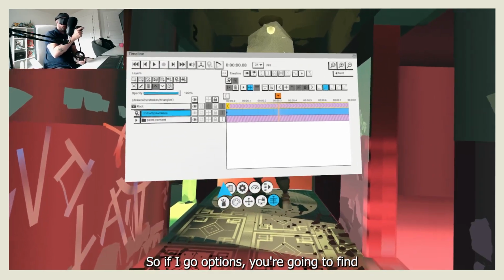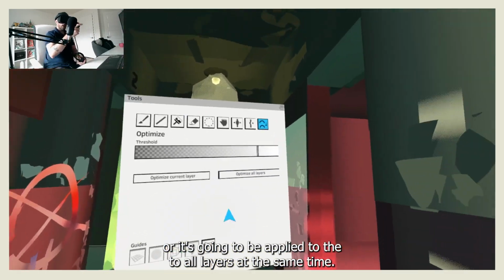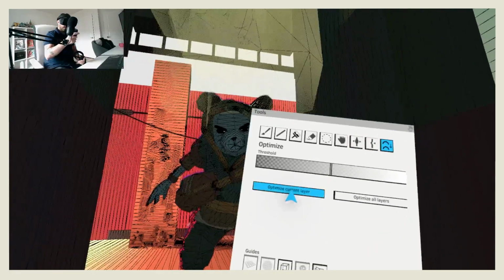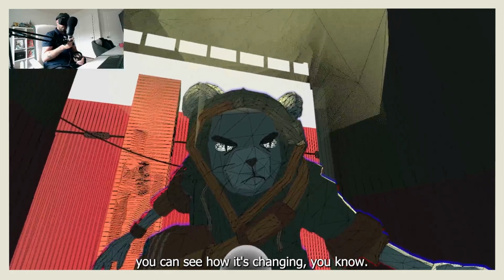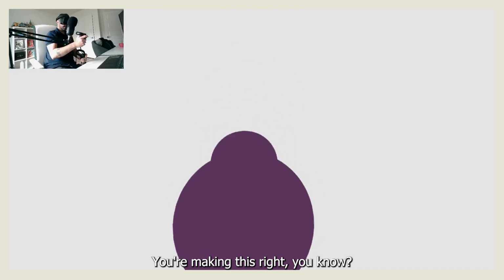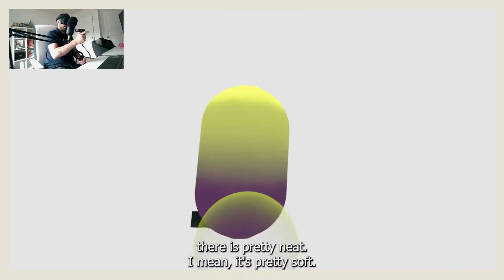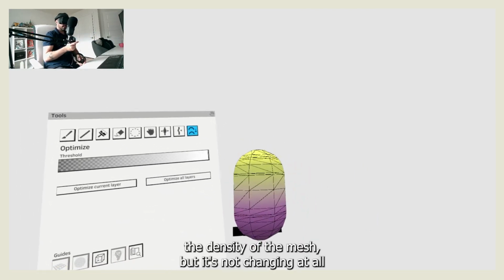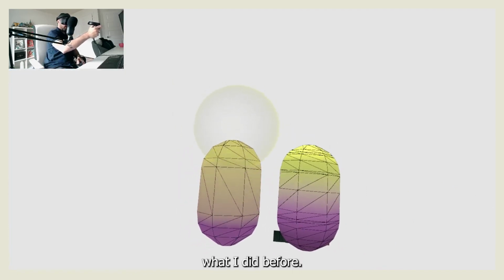Mastering VR Art: Using the Optimization Tool from Quill | Insights Series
In this second episode of Insights: Mastering VR Art, we dive into the world of optimization. Learn how to unlock the full potential of your Quill creations by leveraging the powerful optimization tool.
Discover techniques to achieve better performance and create lightweight scenes that will run smoothly for you. Join us as we uncover the secrets to optimizing your VR art and take your immersive experiences to the next level.
for more in-depth tutorials and exclusive content. Let's embark on this journey of mastering VR art together!